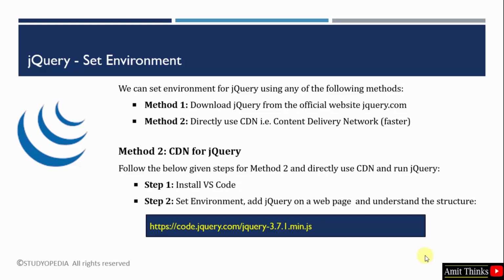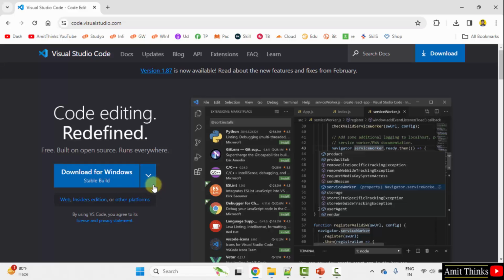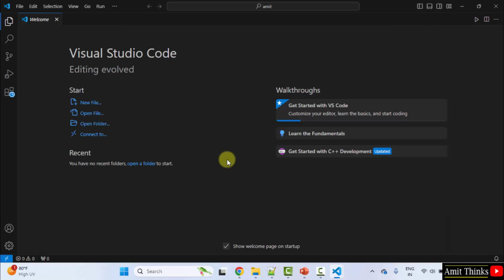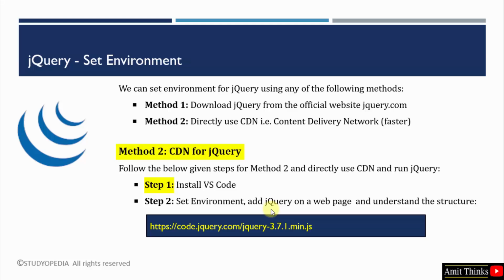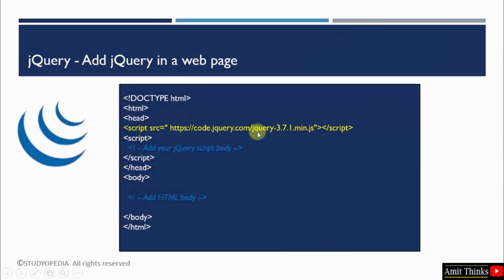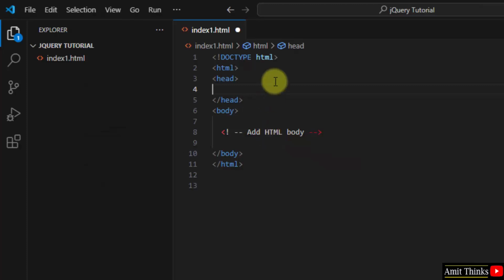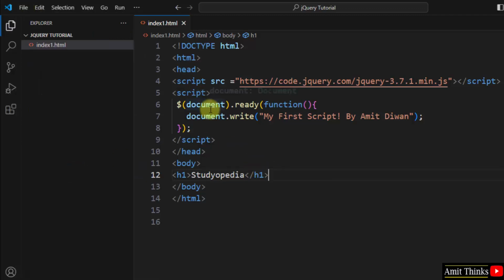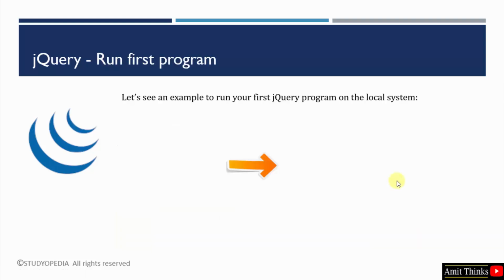How to run jQuery on VS Code | Run first jQuery program | jQuery Tutorial | Amit Thinks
In this video, learn how to set the jQuery Environment on VS Code. We will learn how to create a web page on VS Code and insert jQuery in it. With that, how to begin with jQuery and run your first jQuery code. We will also understand the jQuery syntax in a web page.